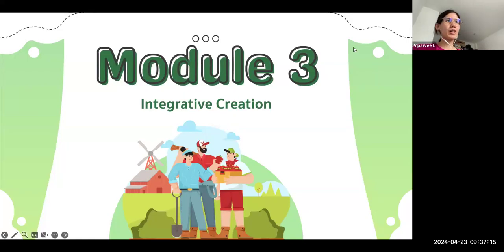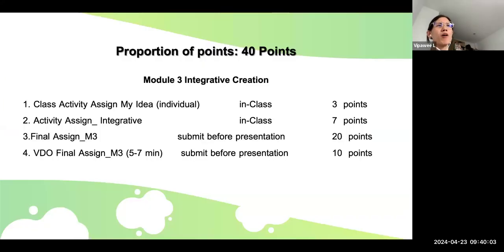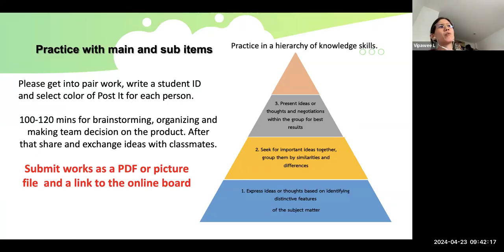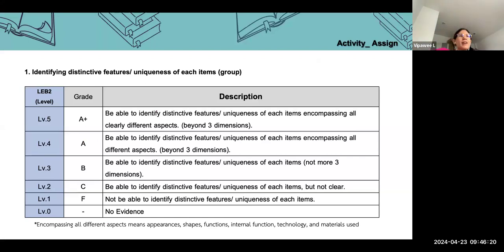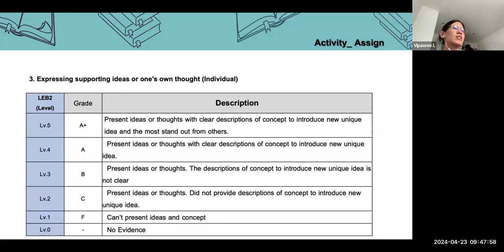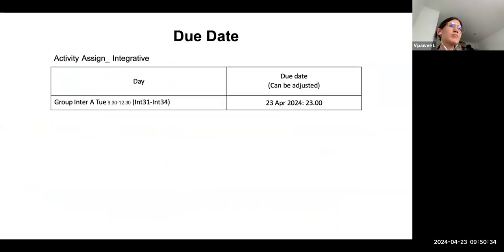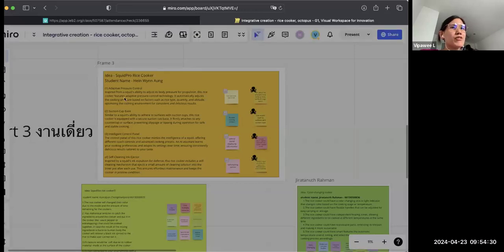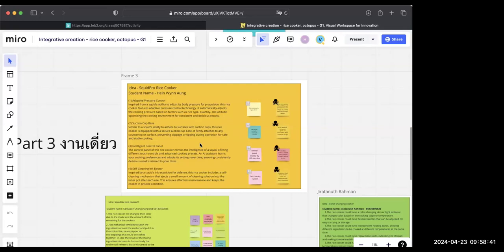Integrative creation - assignment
As a part of the miracle of thinking class, Spring 2024, week 12
16:30 Assignment submission process on LEB2